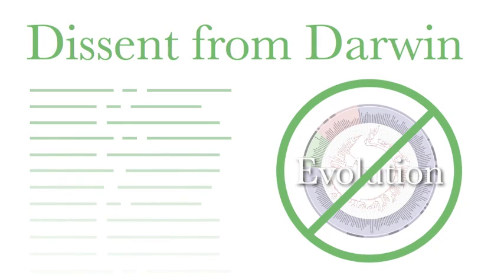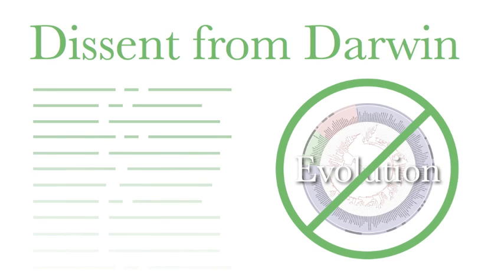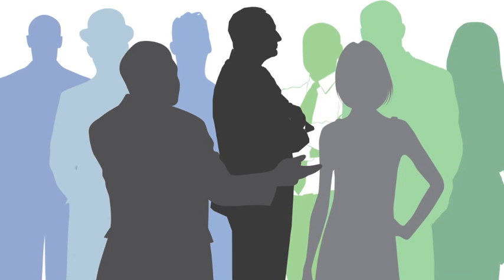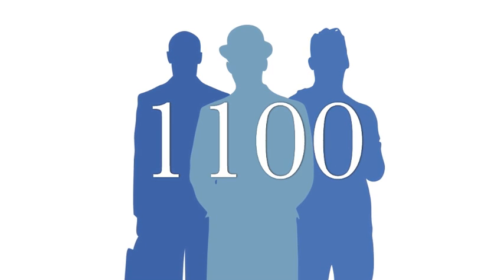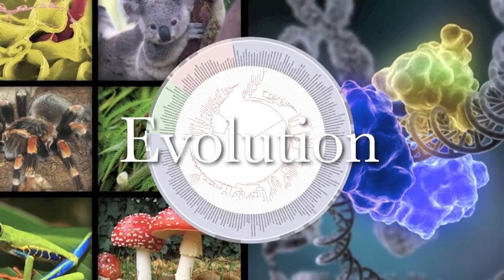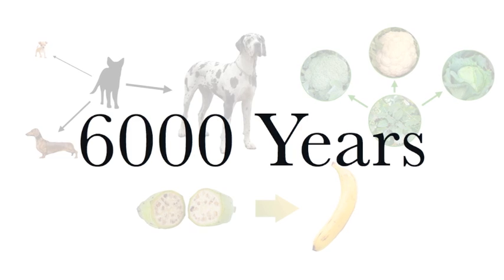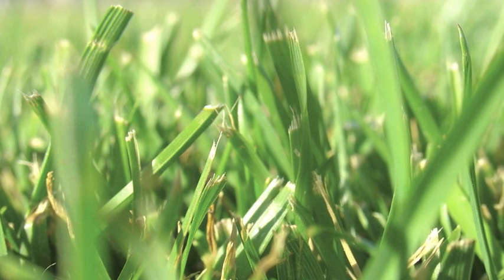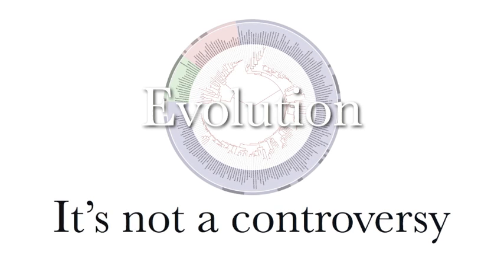It's Not a Controversy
My entry for the Project Reason 2011 video contest. Why evolution is not a controversy among scientists and why it shouldn't be taught as if it is.

Dogs and Cabbages:

DonExodus's criticism of the Dissent from Darwin list as it was in 2008:

Vector Attributions:
A huge thanks to Snap2Objects for the many businessmen vectors I use:

Image Attributions:
Gold Watch: